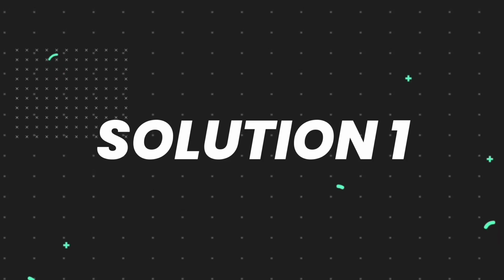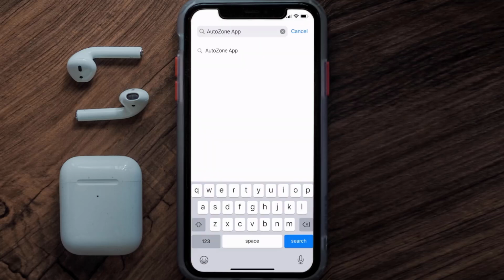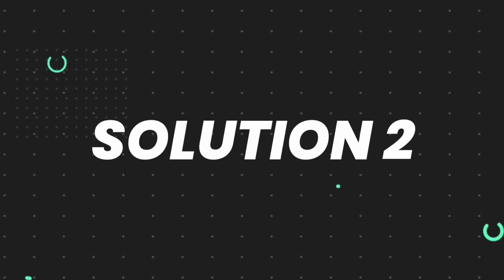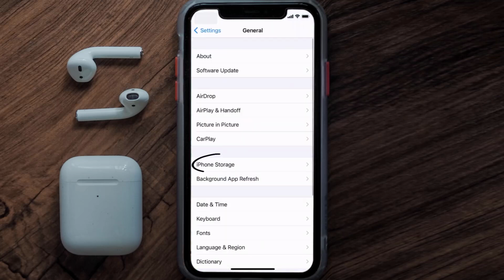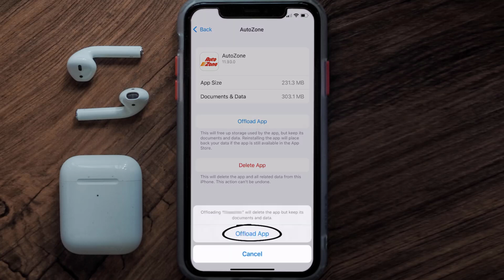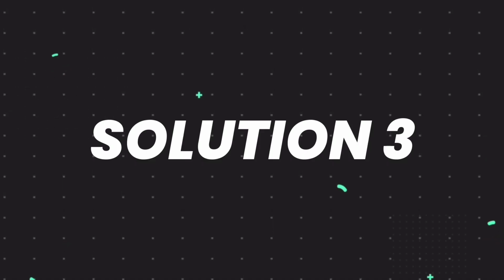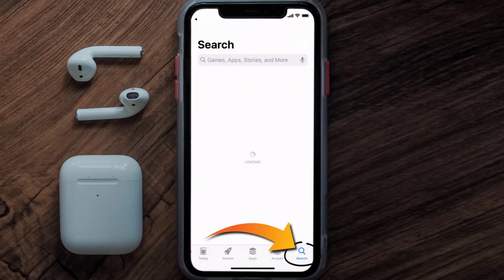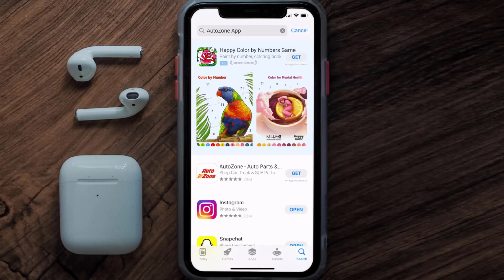AutoZone App Not Working: How to Fix AutoZone App Not Working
In this video, I'll show you How to Fix AutoZone App Not Working. This is the easiest and fastest way to Fix AutoZone App Not Working. Make sure you watch until the end of this video to find out How to Fix AutoZone App Not Working on ios. These methods work on iOS 11 as well as iOS 12, iOS 13, iOS 14, iOS 15 and iOS 16. Hope you enjoy!

Video Parts:
00:00 Intro: How to Fix AutoZone App Not Working
00:07 1.Solution: Update AutoZone App
00:27 2.Solution: Clear AutoZone App cache files
00:57 3.Solution: Delete and Reinstall AutoZone App
01:19 Outro: Ending

Topics Covered:
Bytes Media
how to
AutoZone App Not Working
How to Fix AutoZone App Not Working
autozone not working
does autozone have an app
autozone how to repair
autozone nilamel
How to fix
why is my AutoZone app not working
is there a problem with AutoZone
app not working on iphone
apps not working on iphone
apps won't open on iphone
AutoZone App
AutoZone